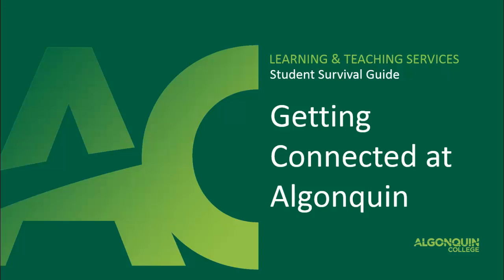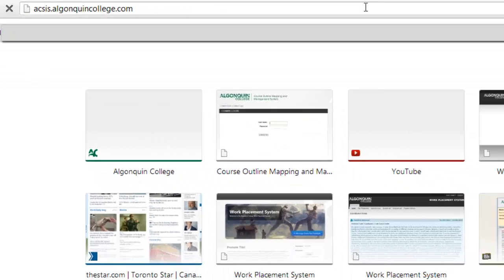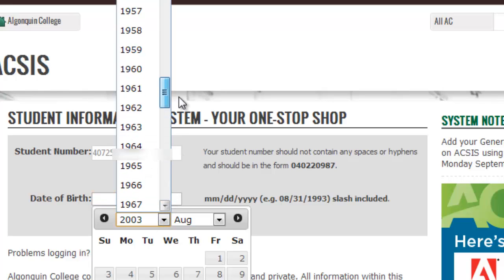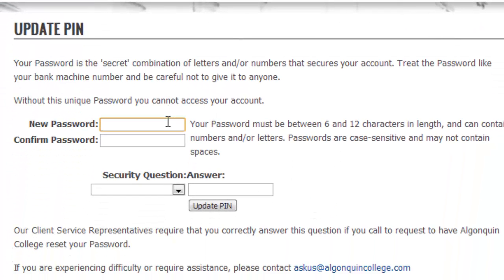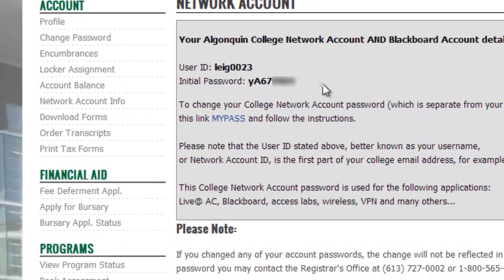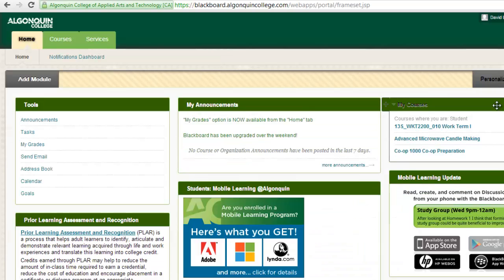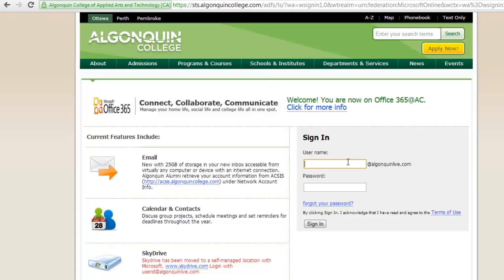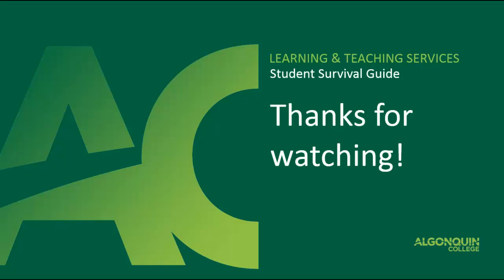Getting Connected at Algonquin (new)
This tutorial shows new students how to access their ACSIS accounts, Blackboard accounts, and AlgonquinLive e-mail accounts.